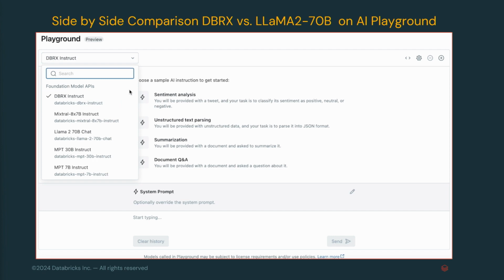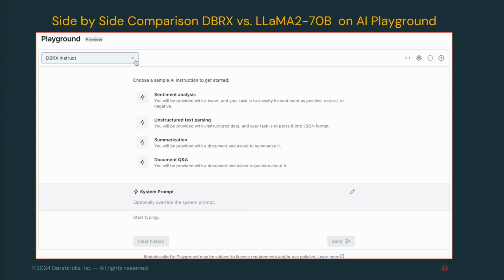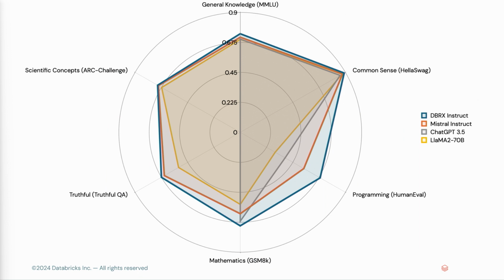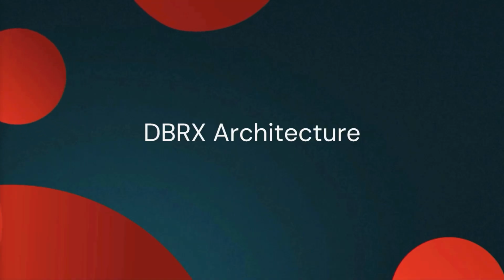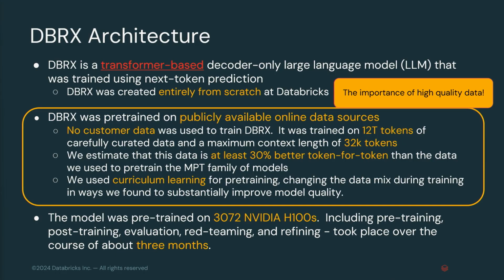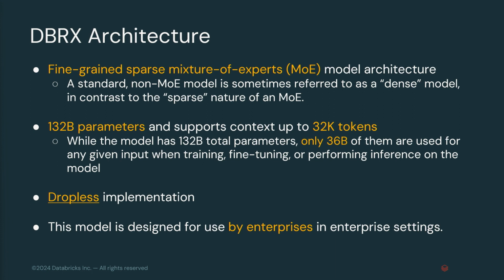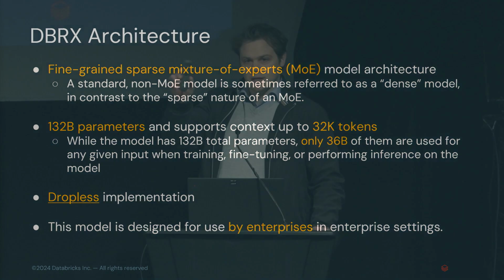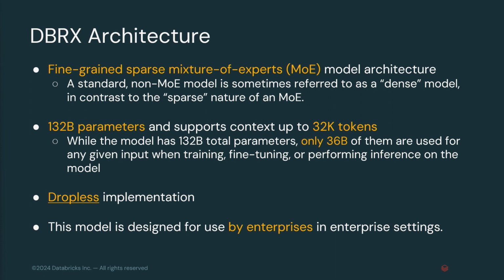Talking about the latest LLM from Databricks, DRBX! | Sam Raymond | IIA Summit @MIT 2024